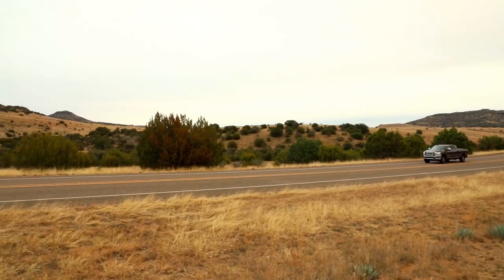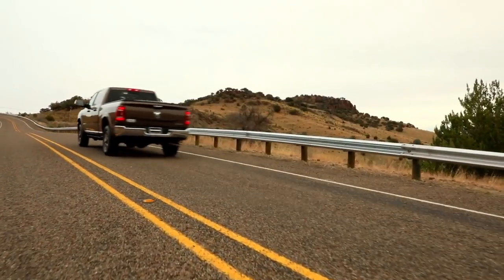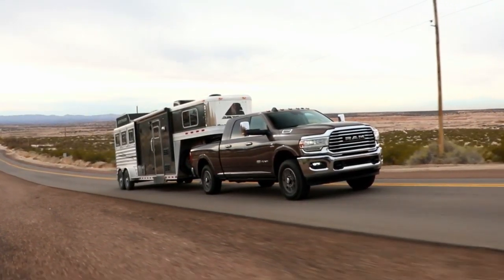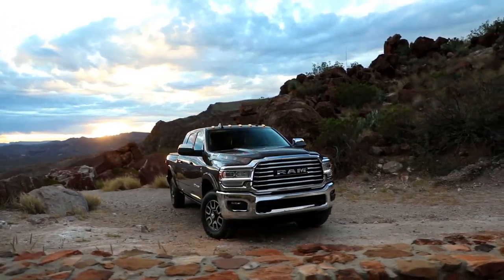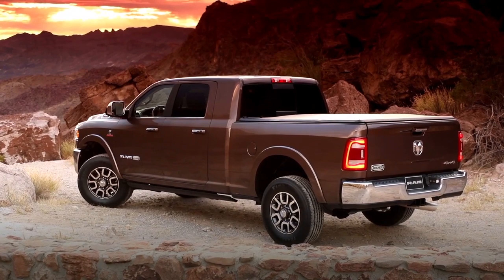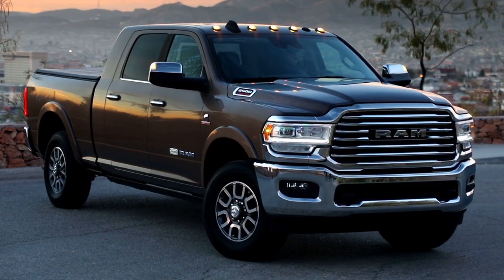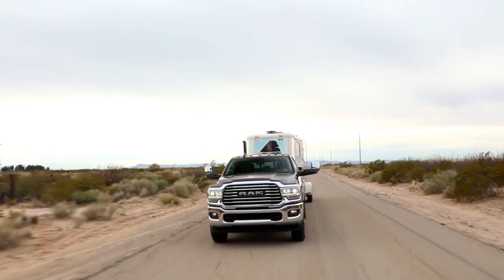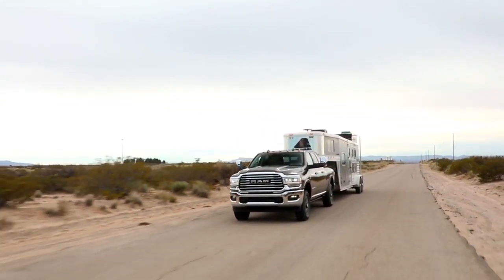2020 Ram 2500 Gallatin TN | 2020 Ram 2500 Madison TN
Are you or someone you know in the market for a new Ram 2500? Are you near Clarksville  TN? Then come to Gupton Motors today to pick out your new Ram 2500 now! Gupton Motors, near Clarksville  TN, takes pride in having the largest selection on new or pre-owned automobiles. Each of our staff has extensive knowledge of their inventory and are ready to help you!  At Gupton Motors, we strive to make buying or leasing a new or pre-owned Ram 2500 a pleasant and rewarding experience. We promise you will be happy you didn't waste time with other dealerships after your experience with Gupton Motors. So come let us get you in the Ram 2500 of your dreams today!